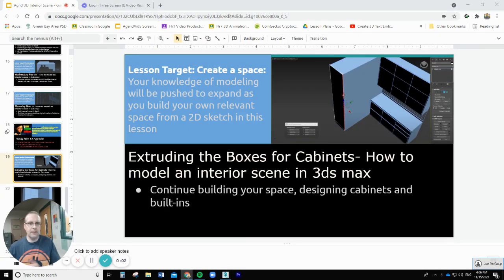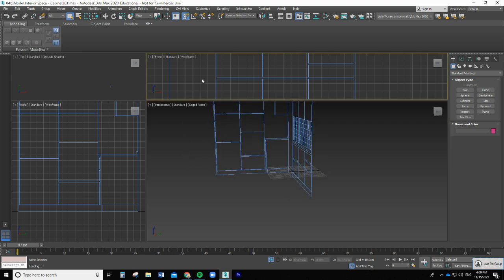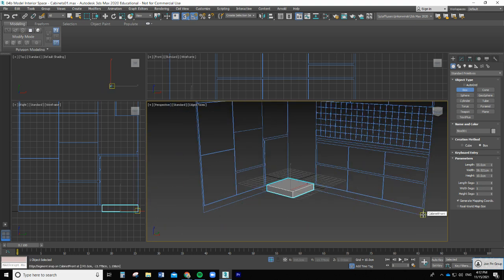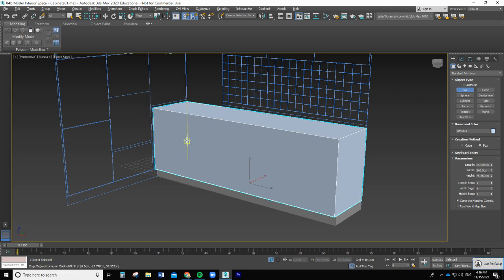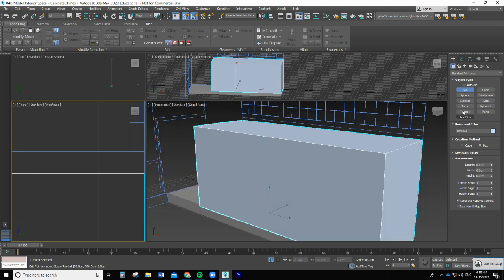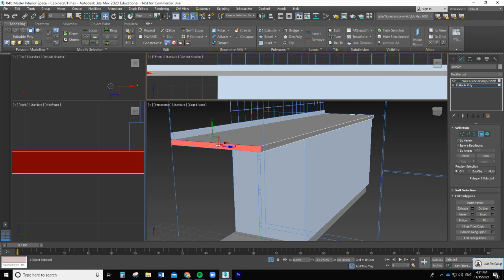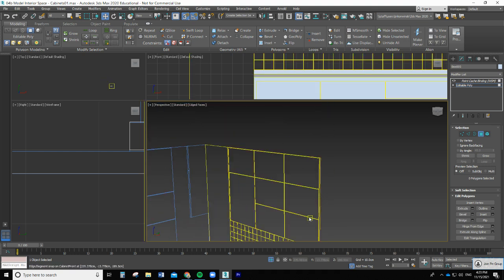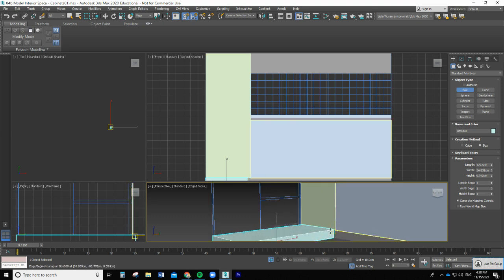8.2b Model an interior scene in 3ds max Create Cabinets with Box Primitives